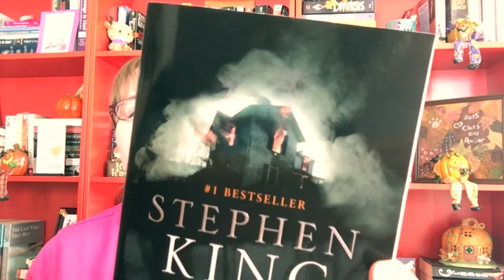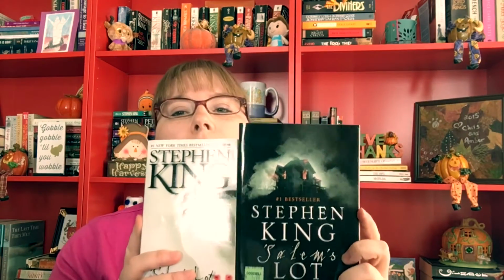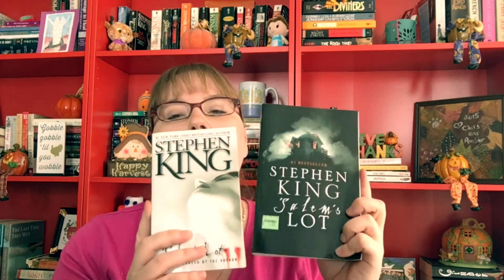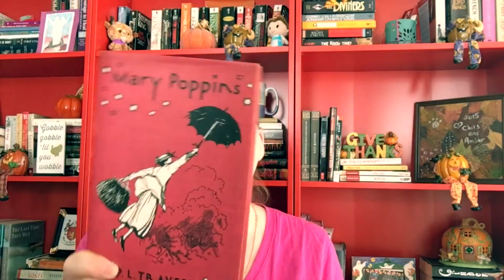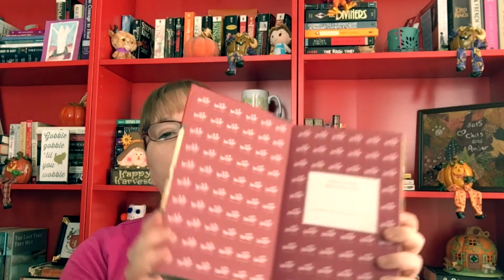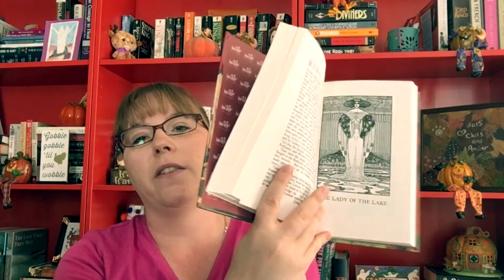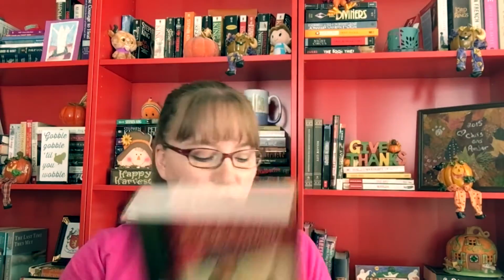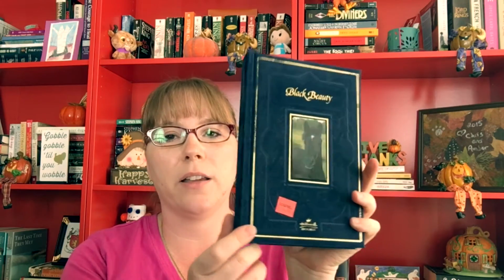September Book Haul Part 2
Fred Weasley Died Laughing

Come Find Me Elsewhere